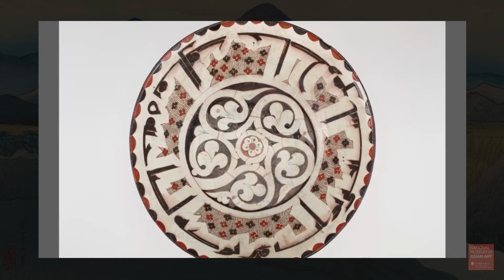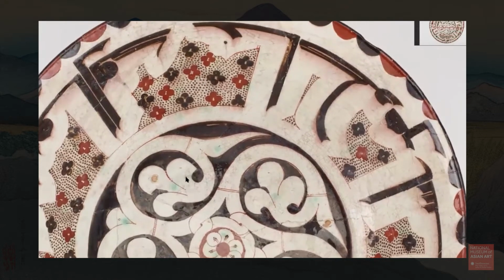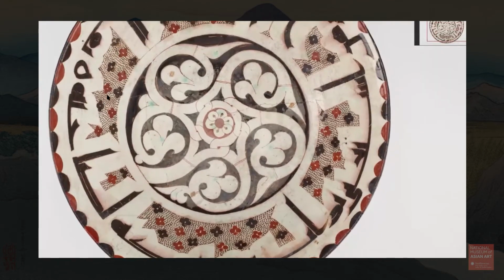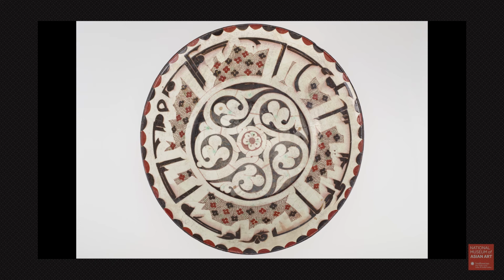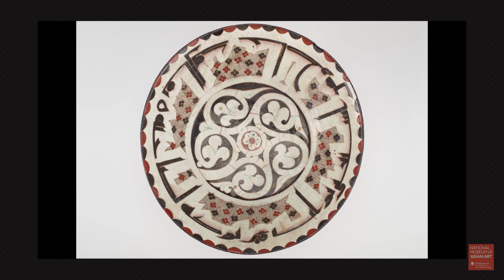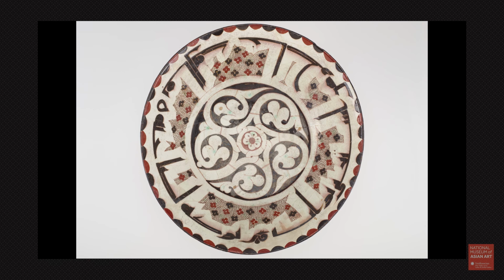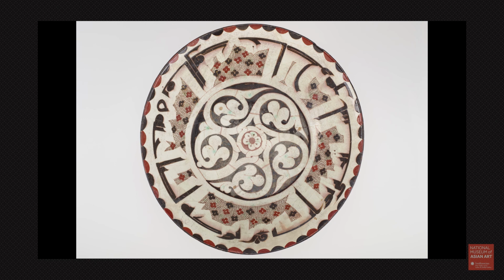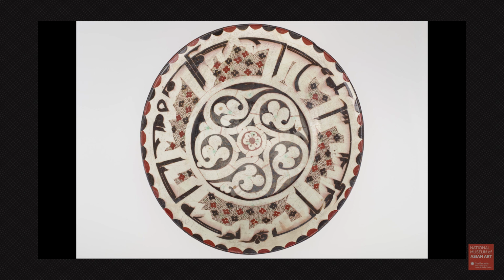Meditation & Mindfulness: Samanid Bowl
Meditation helps us build a relationship to a place of inner quietude. To contribute to a sense of calm in this uncertain time, we are offering free 30-minute online meditations three times each week led by DC-based meditation teachers. These free sessions are appropriate for all levels of practitioners and include a variety of mindfulness practices. All are welcome! No previous experience is required.